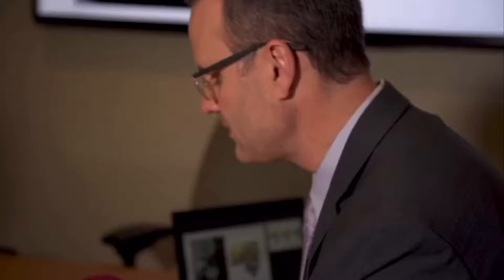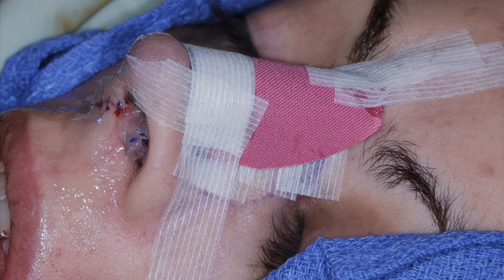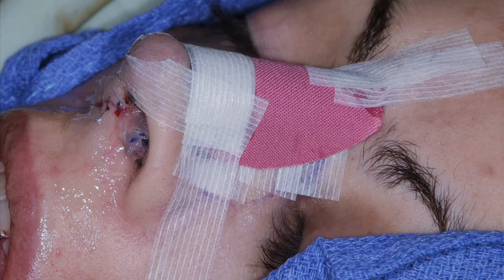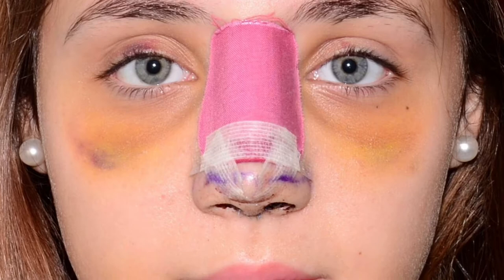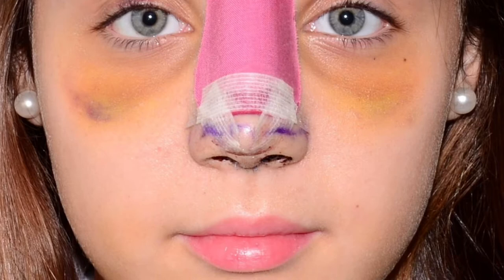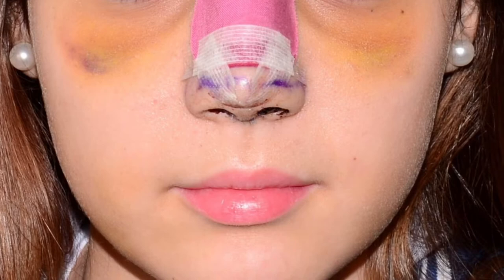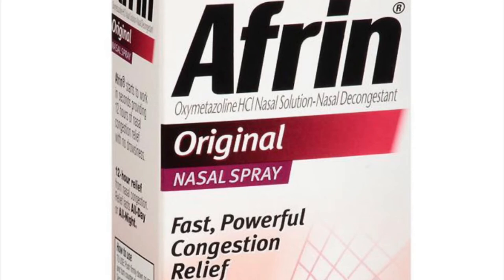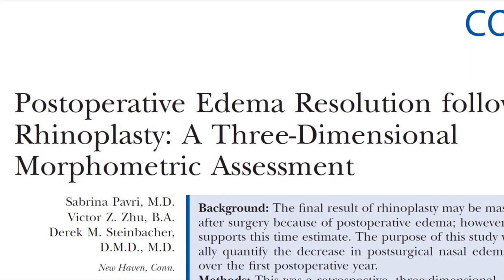Postop Rhinoplasty instructions Dr. Steinbacher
Rhinoplasty. Considerations and care after surgery